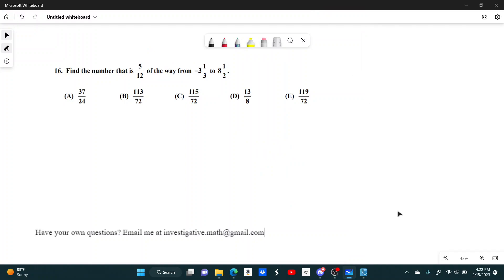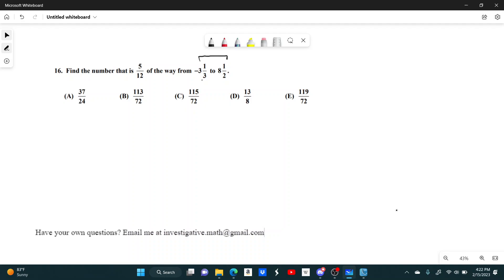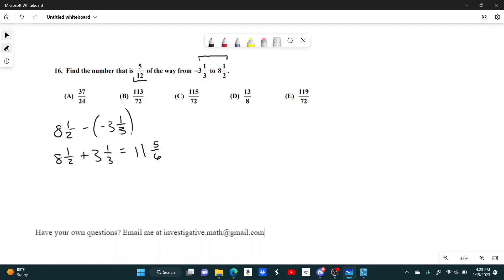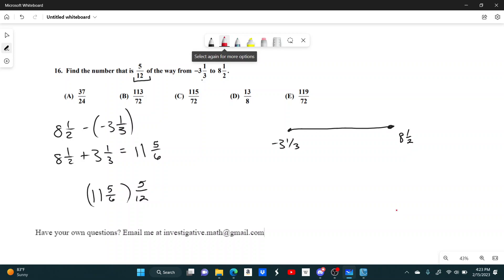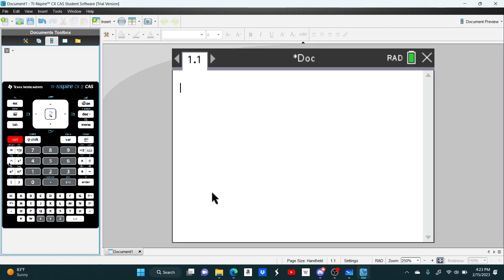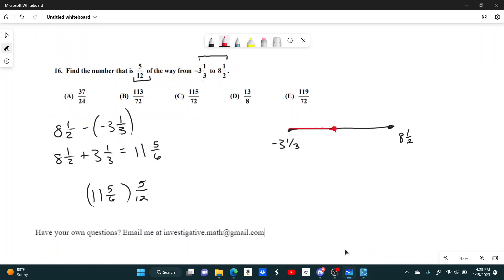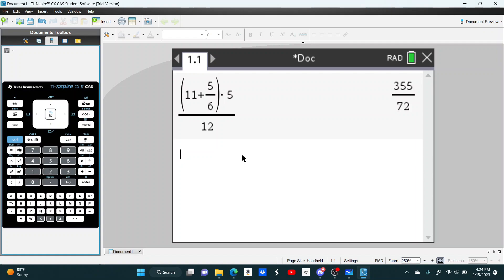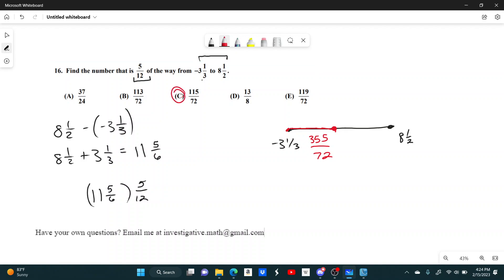2023 UIL A Math #16